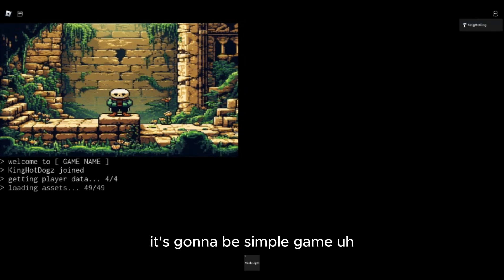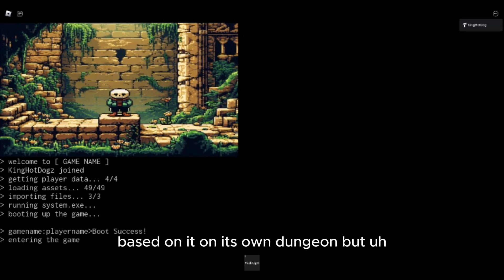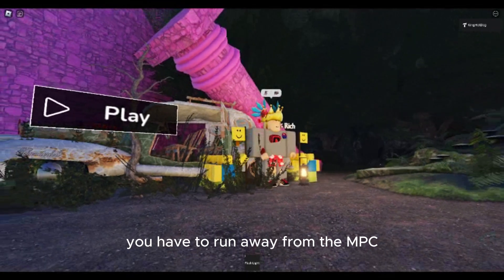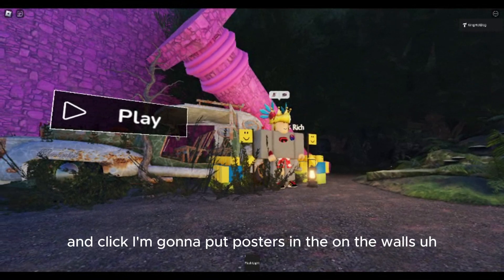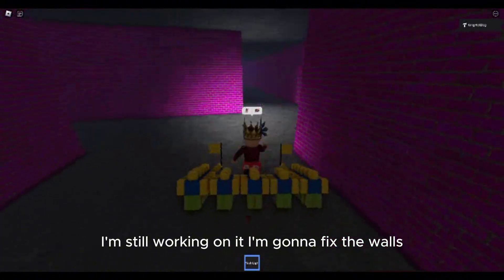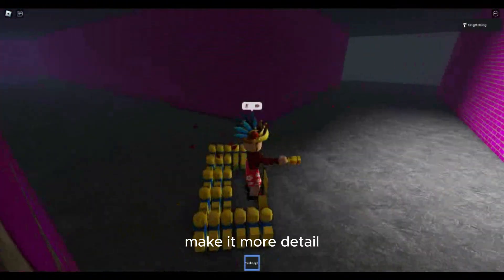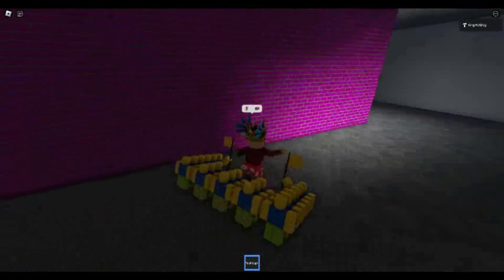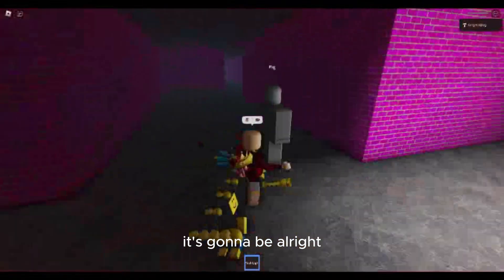Undertale Horror ? 25 percent done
making a new simple game. might be fun who knows